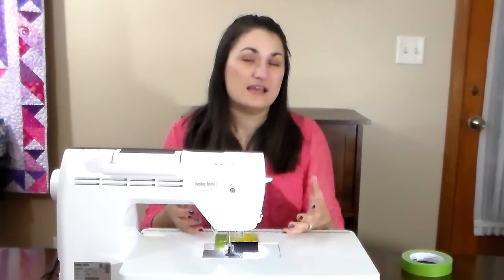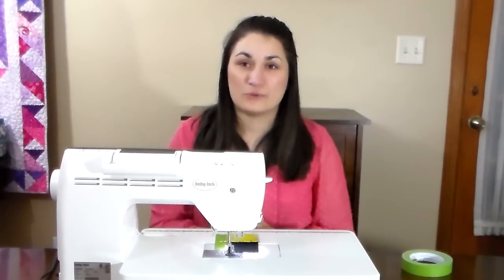How to sew a perfect quarter-inch seam every time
Learn three different ways to set up your machine and presser feet to sew a perfect quarter-inch seam every time.